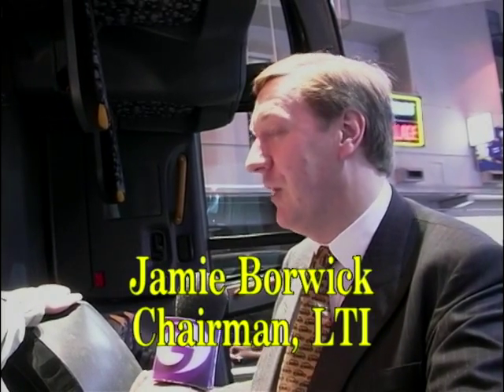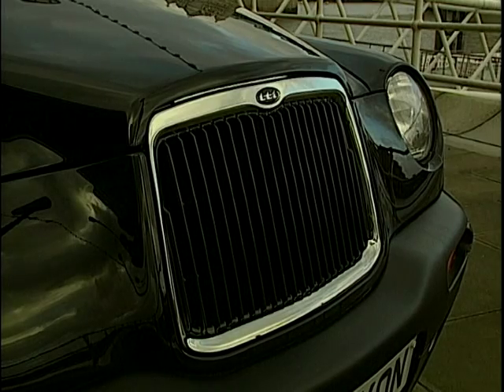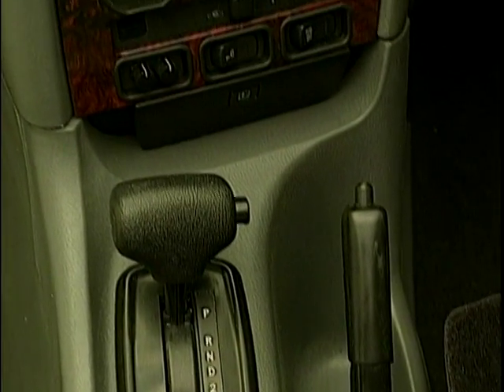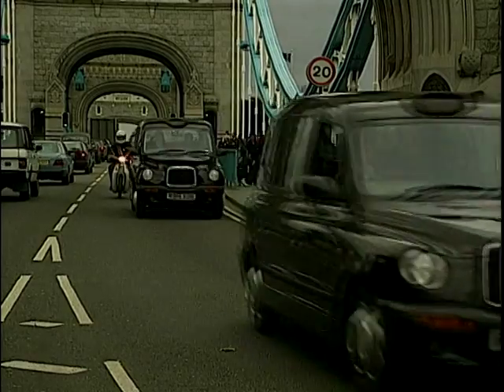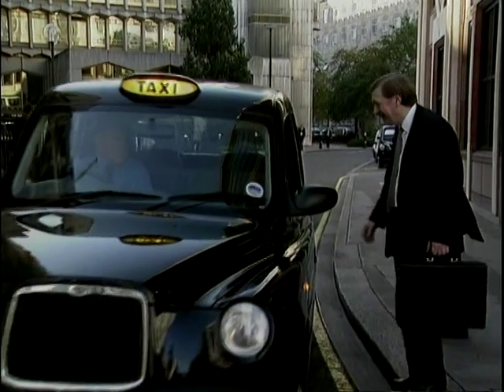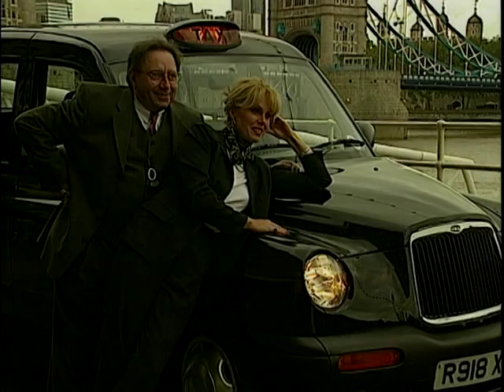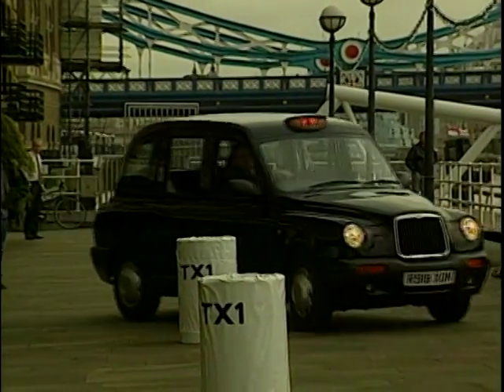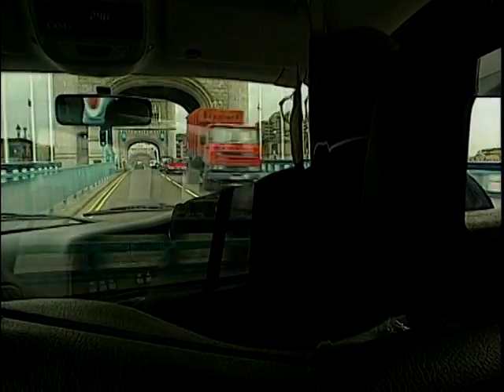1997 LTI TX1 Overview - London Motor Show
Mike Rutherford is at the London Motor Show, looking at the new London Taxis. He interviews Jamie Borwick, Chairman of LTI, who talks about the 1997 model LTI TX1. Fred Housego gives us an overview of the car including it's features and requirements including smooth automatic transmission.